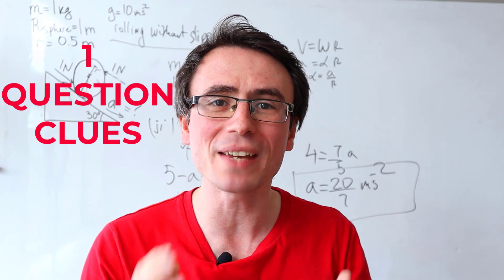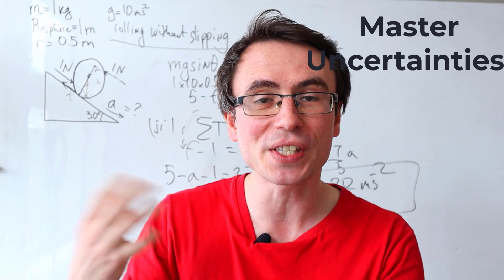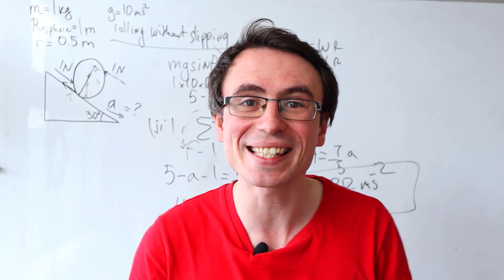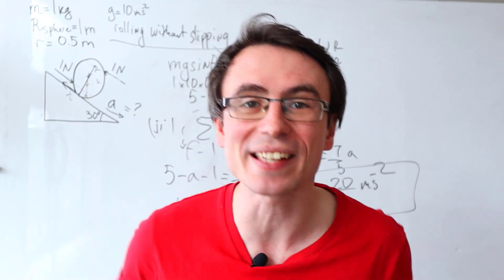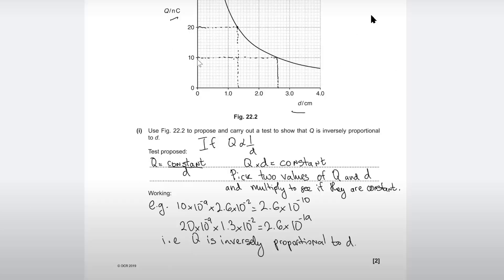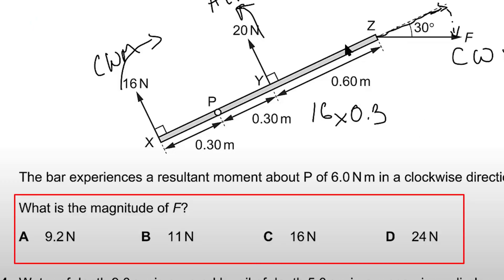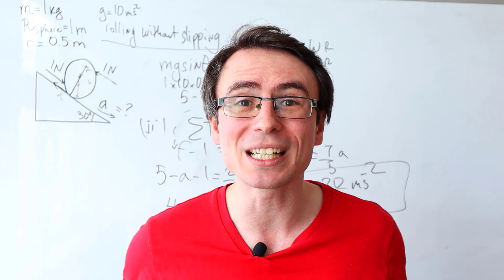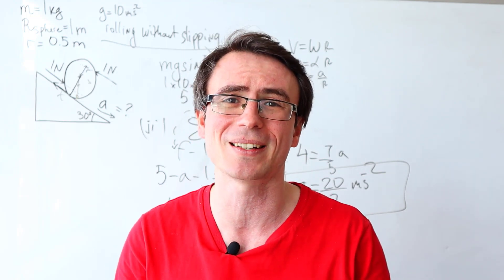ULTIMATE Physics Exam Hacks to Help You in Exams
Here are my exam hacks to help you succeed in Physics Exams in A Level Physics and similar courses such as AP Physics, IB physics and equivalents.
These are very important for revision.
Some of the examples of papers that I have solved are from OCR Physics A:

This video is applicable to all exam boards including AQA Physics, OCR A and B, Edexcel CIE Cambridge International, Eduqas, etc.